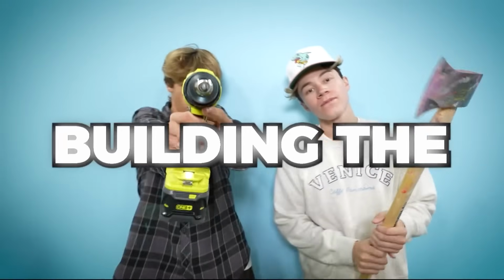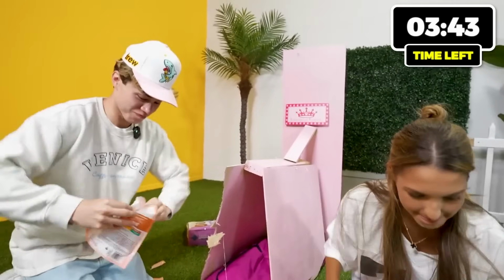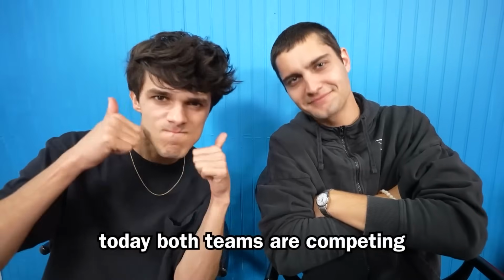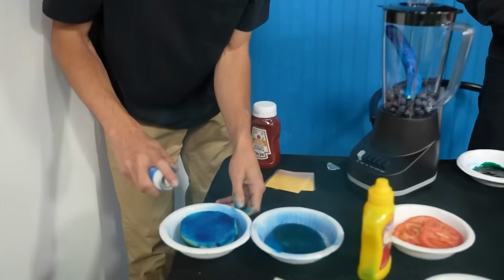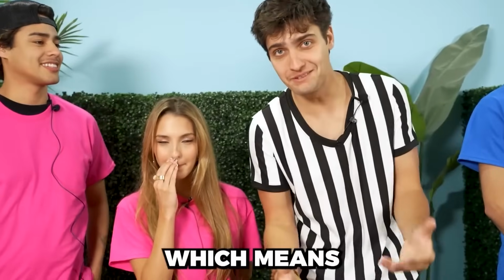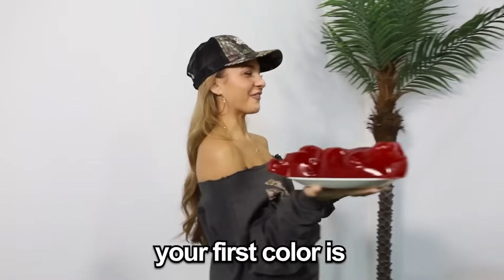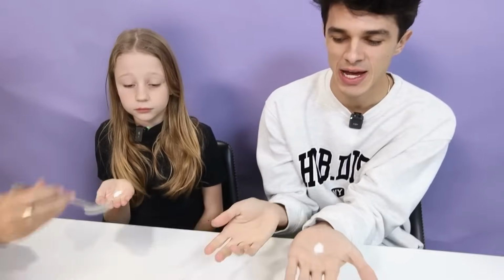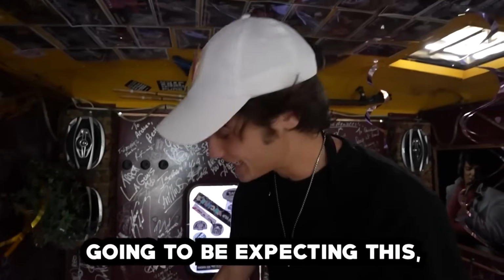AMP World's Ultimate Color Challenges!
CHAPTERS:
00:00   One Colored Dog House Challenge!
13:45   How Much FREE Food Can You Get On Your Birthday?!
18:47   EXTREME $1000 HIDE N SEEK GAME
25:00   Eating ONLY Red Vs Blue Foods For 24 Hours!
37:13   Blue VS Pink Cake Decorating Challenge!
51:53   Eating Only ONE Color Food for 24 Hours! (ft. Like Nastya)
01:04:04   Blind Dating 5 Guys Based On Their Outfits!
01:11:03   We Opened a FREE Ice Cream Store!
01:18:26   Recommended Video To Watch Next